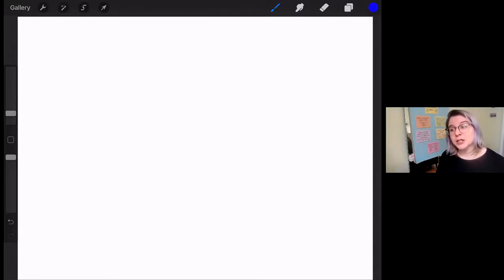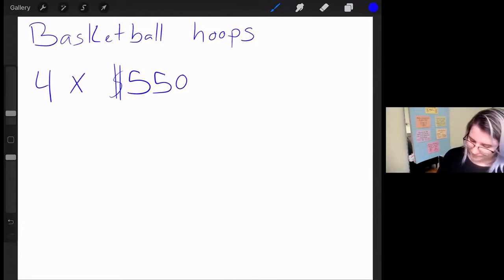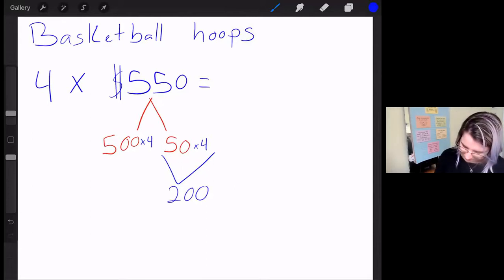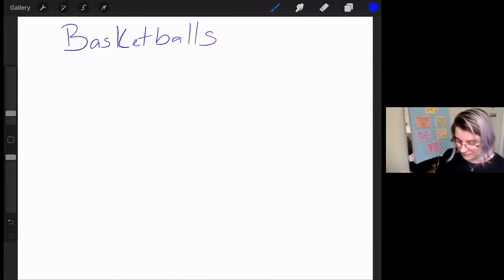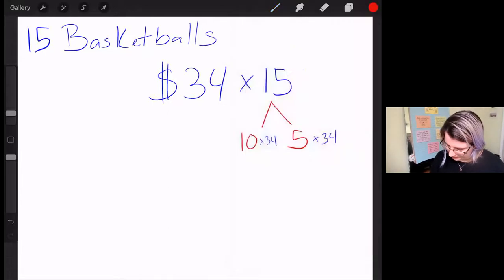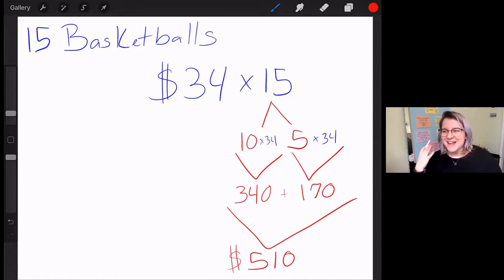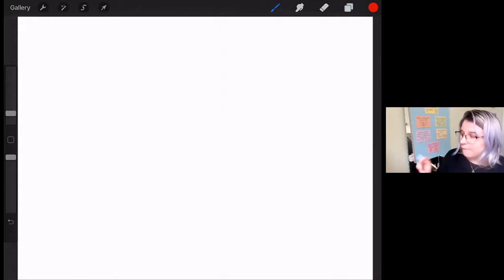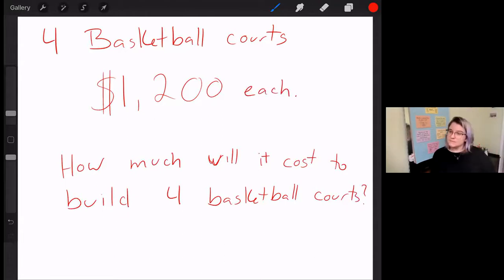1/6/21 Math. Mental Math Strategies (Multiplication)